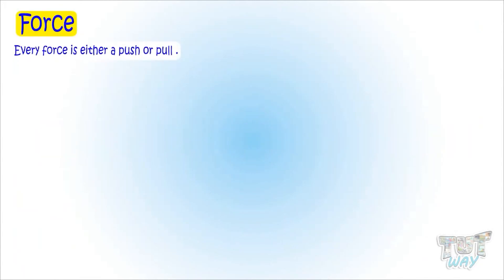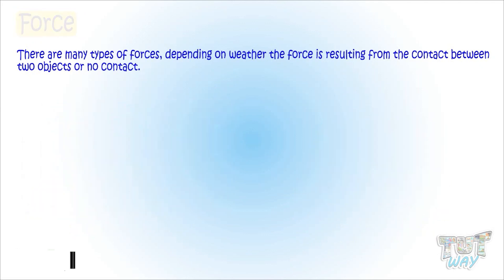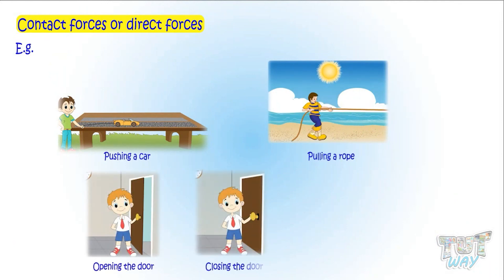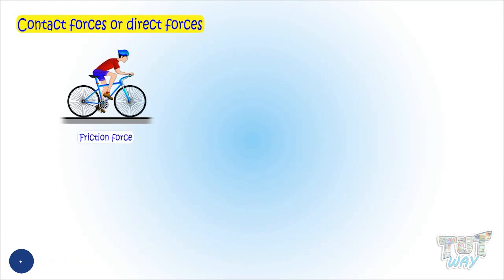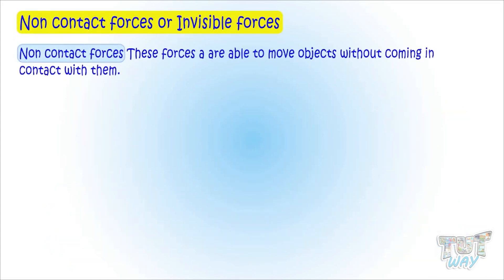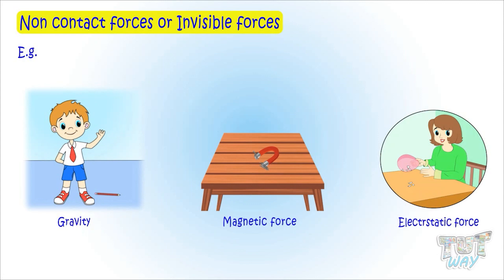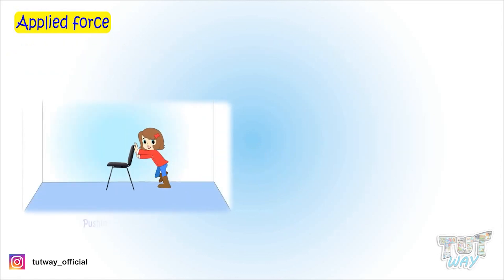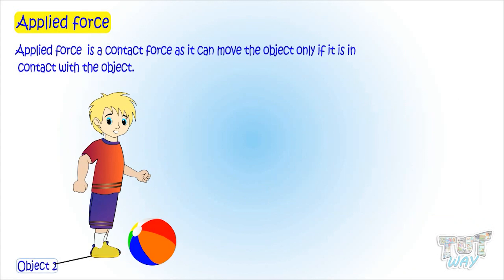Forces | Contact Forces or Direct Forces | Non Contact Forces or Invisible Forces | Applied Forces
Forces | Contact Forces or Direct Forces | Non Contact Forces or Invisible Forces | Applied Forces | Science
Forces
Applied Force
Contact forces
Direct forces
Non Contact forces
Invisible Forces
Friction
Muscular Forces
Buoyant Force
Contact Forces
Non Contact Forces
Contact and Non Contact Forces